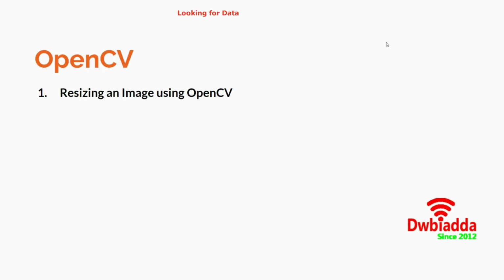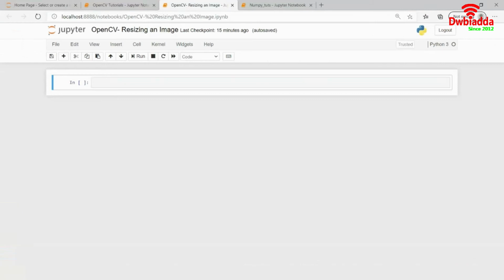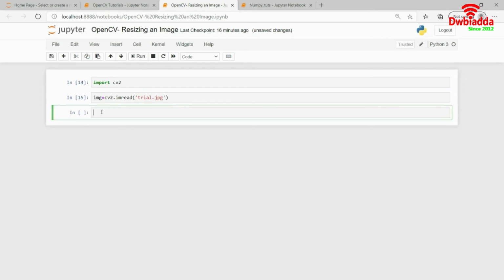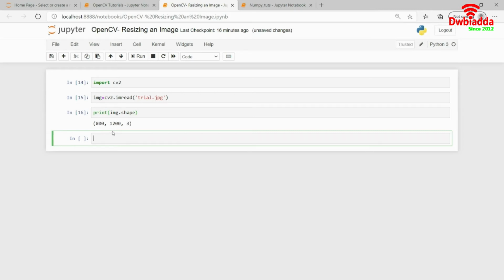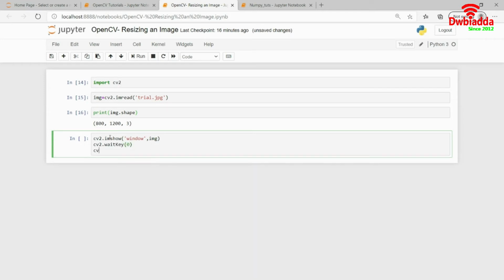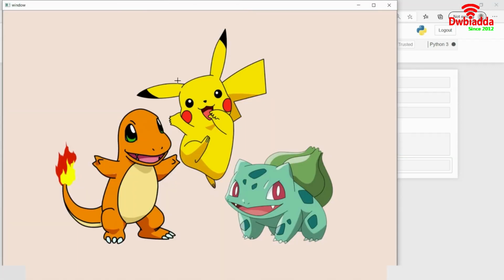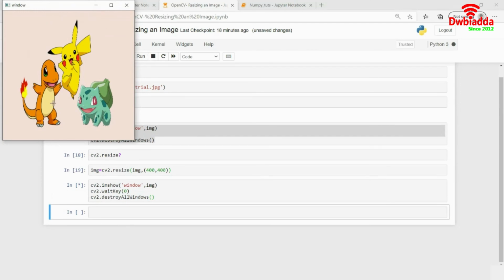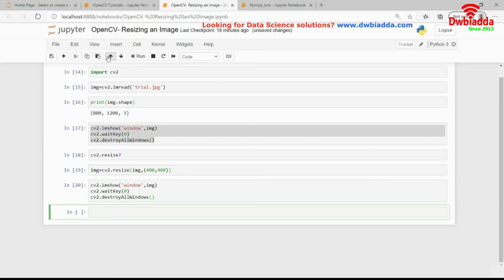How to resize image | Opencv Tutorial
Welcome to DWBIADDA's computer vision ( OpenCV ) tutorial, as part of this lecture we are going  to  learn, How to resize an image in OpenCV